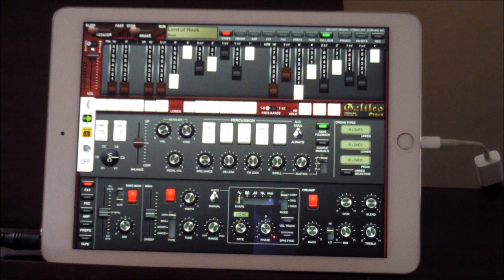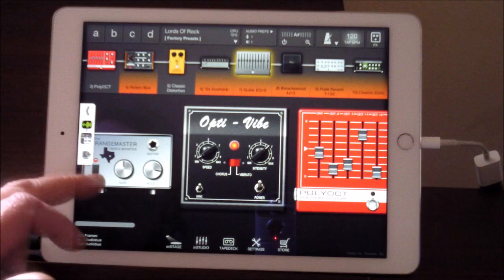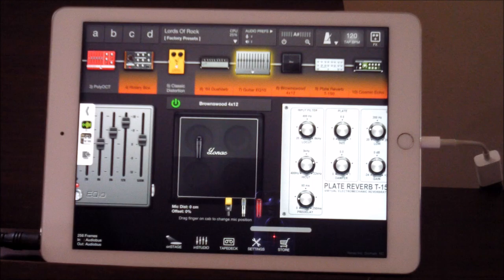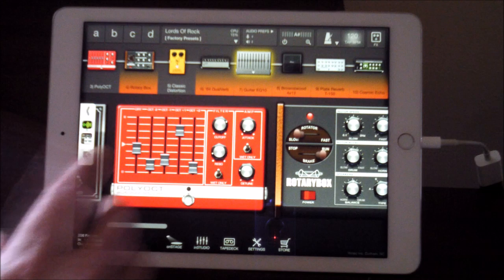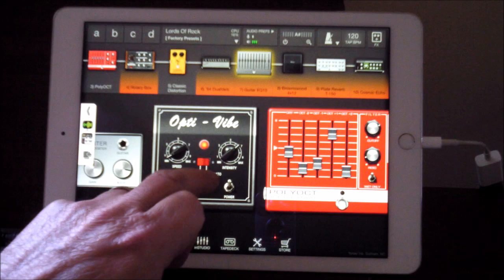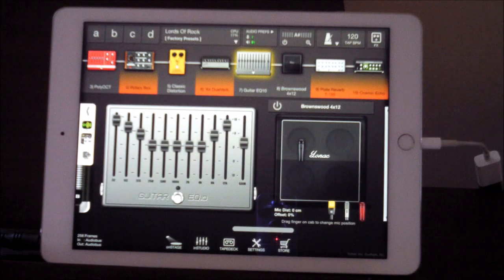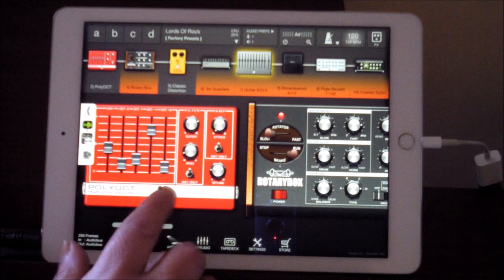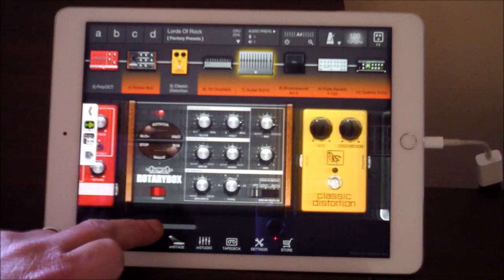Galileo and Tonestack Classic Rock Organ Sound for iPad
You can get Galileo Organ by Yonac here at the App Store.

You can get ToneStack by Galileo here at the App Store.

If you would like to watch the excellent Jon Lord documentary I refer to in the video you can see it here.